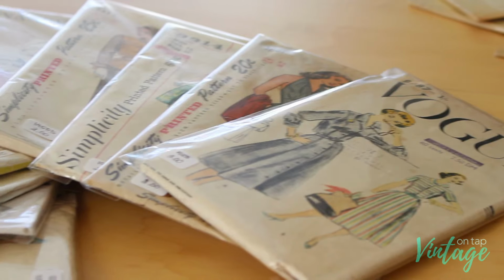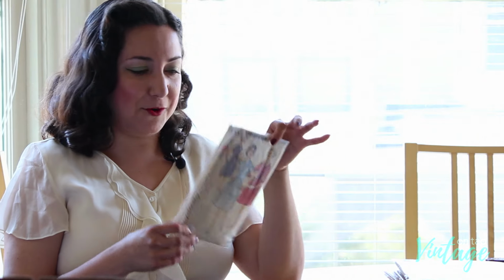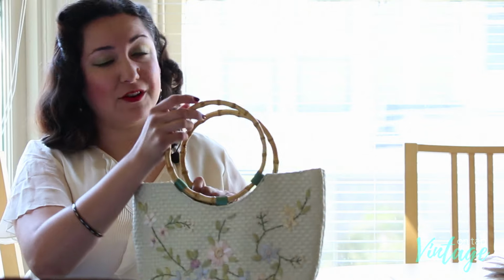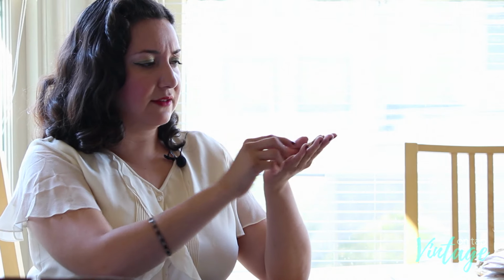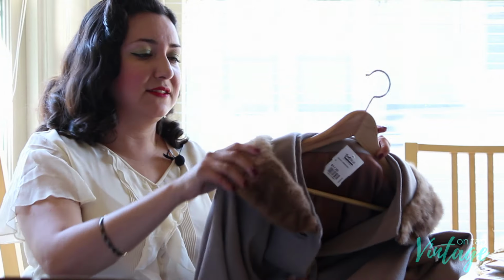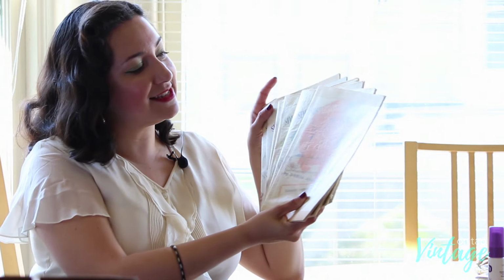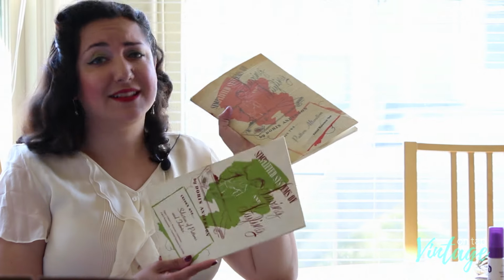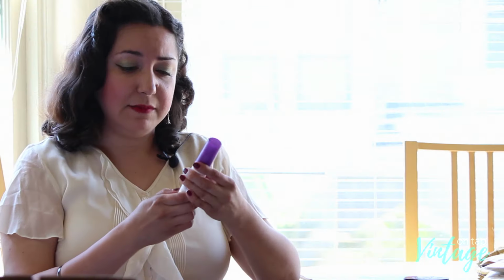September 2016 Pinup Sewing Haul! | Vintage on Tap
September’s sewing and pinup haul features all the vintage-inspired supplies and treasures I picked up for upcoming sewing projects. From fabric to accessories, I share what’s new in my collection and how I’ll be using it in future makes.

What I’m Wearing
(featured in the July 2016 haul video)

Vintage on Tap is dedicated to 1940s and 1950s vintage, leaning into the beautiful fashion and culture which we get to enjoy and recreate today. The channel takes a fun, kitsch, and modern approach in highlighting Vintage Fashion not Vintage Values, leaning into all things from the era. The channel has been created by Bianca and Jose, who lovingly create this content. Reach out if you'd like to collaborate!